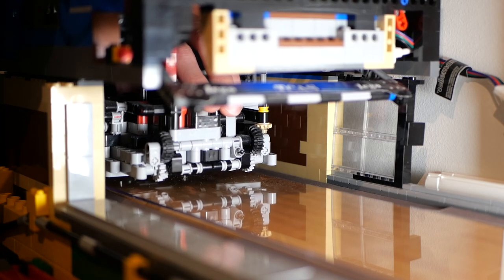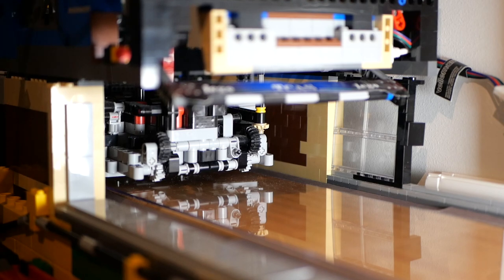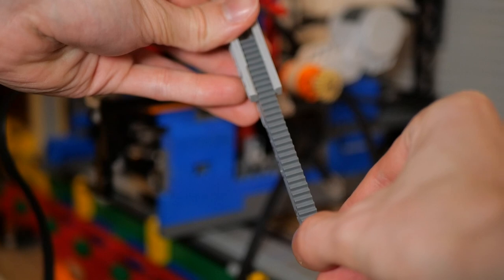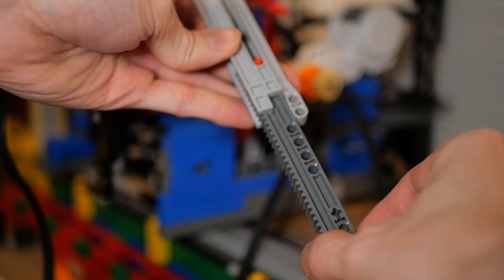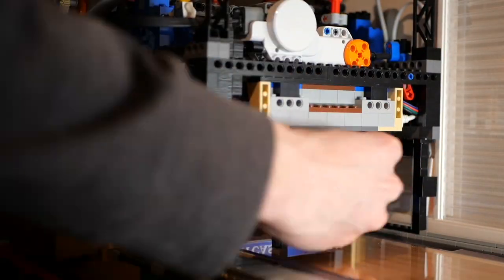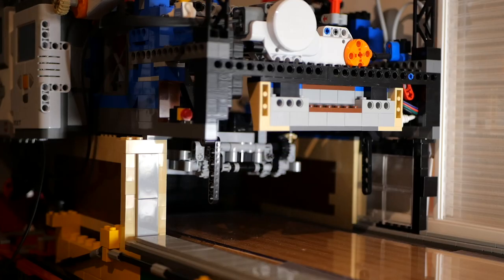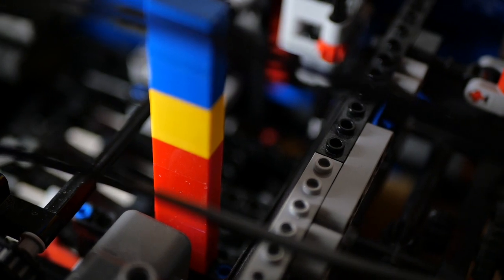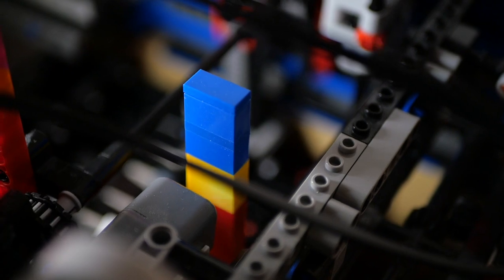TCAS Lego Pinsetter Final Rebuild - Episode 2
This is the second episode in a series where the TCAS Pinsetter is modified to become as reliable as needed for me to say it's finished. After this series is completed, the only thing left to do is to reveal the distributor to you all.

Please feel free to support Wintergatan and the amazing work they do.